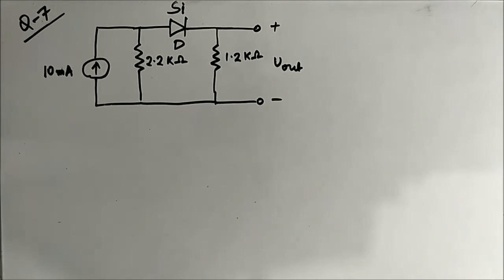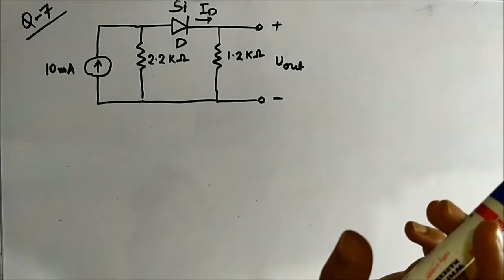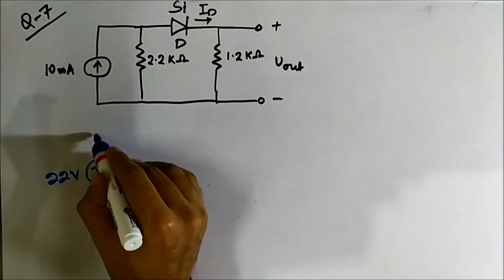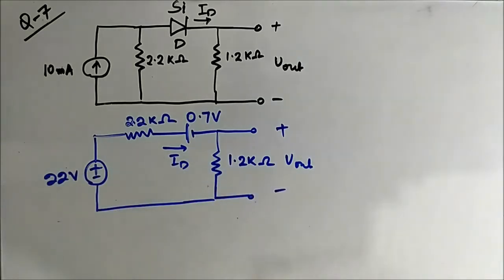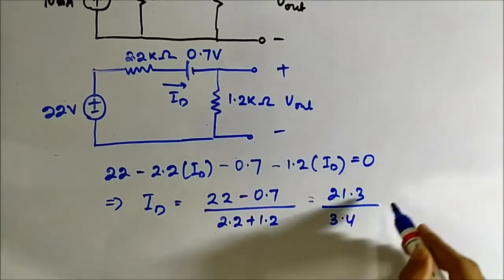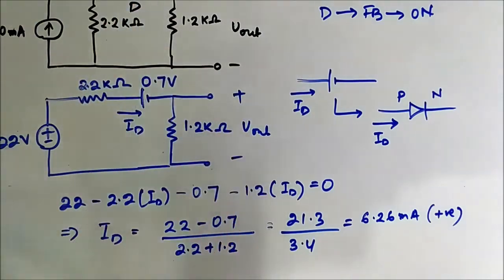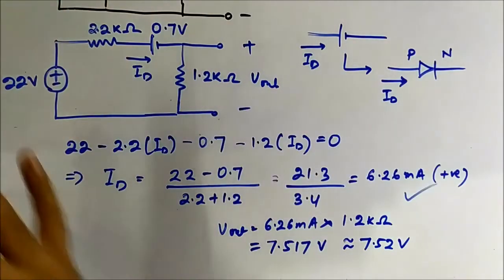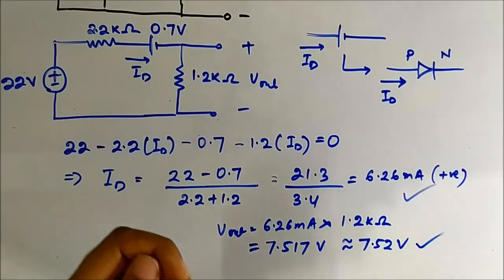Diode Connected Circuits | Question 6 | Analog Electronics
In this video, we are going to discuss some more questions on diode connected circuits.